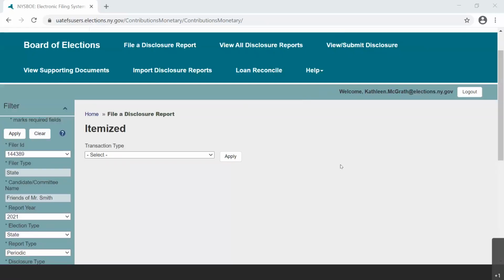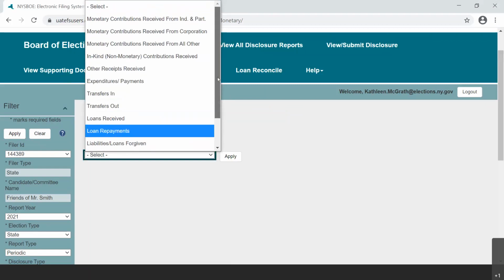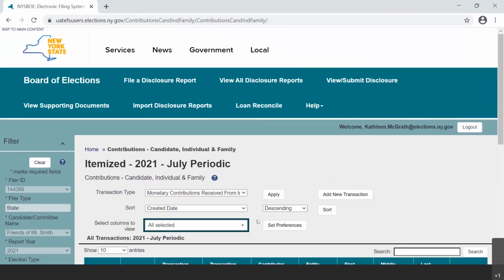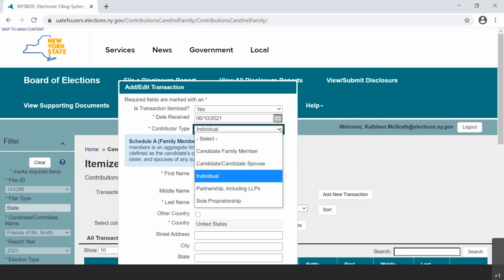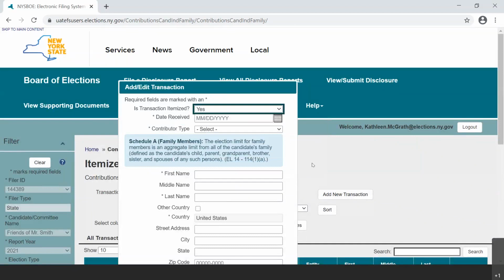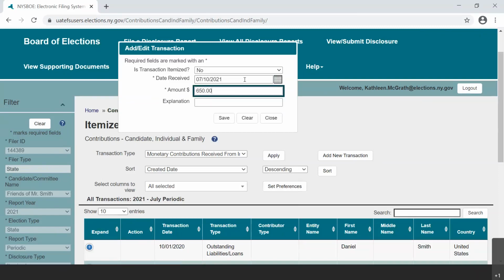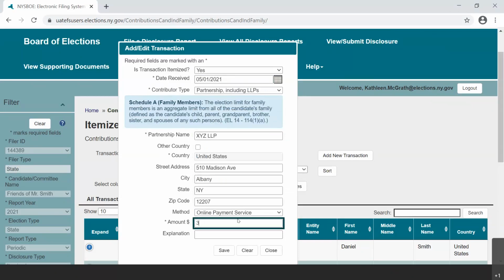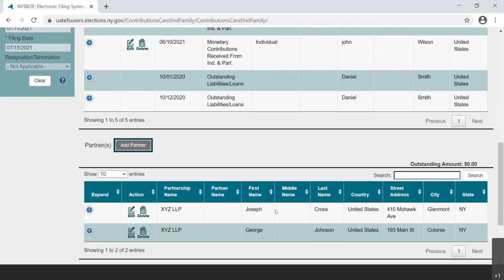Entering Monetary Contributions from Individuals & Partnerships